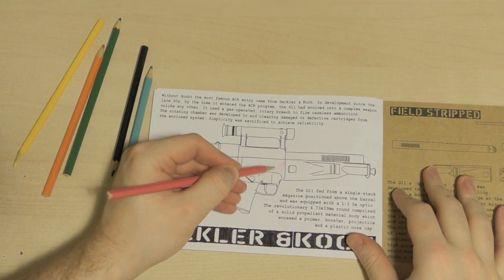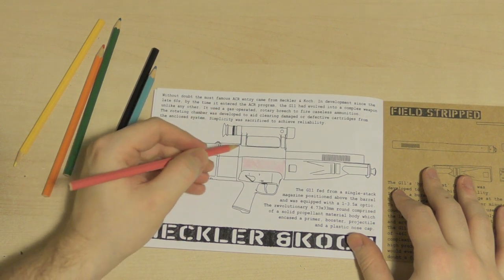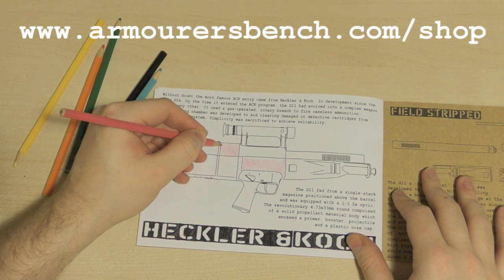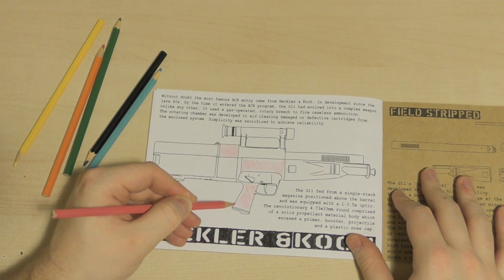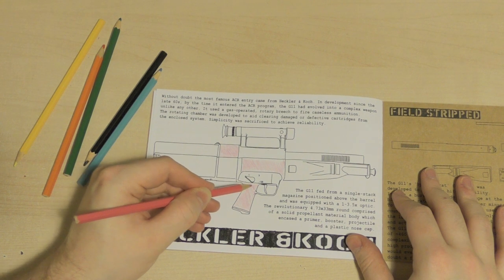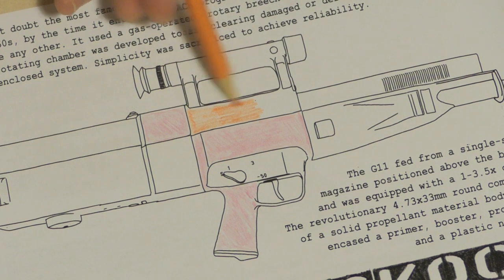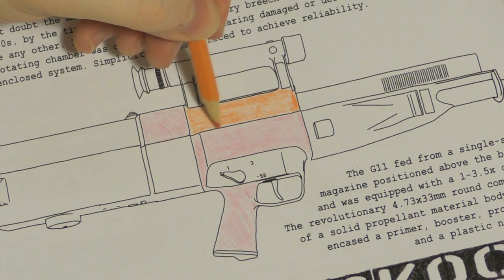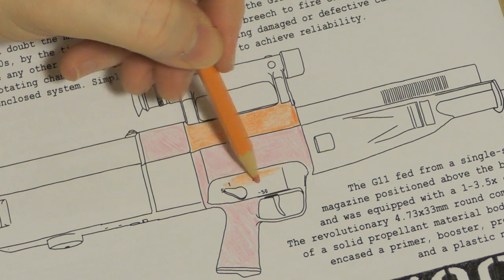Colouring The HK G11 & an Update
Join Matt as he colours in the iconic Heckler & Koch G11 ACR trials rifle in the brand new TAB 'Advanced Combat Rifle Program Informative Colouring Book'!  ...plus there's also a bit of a channel update.

The book includes detailed original illustrations of each of the four ACR guns: the AAI, Colt, Steyr and of course the space magic itself - the HK G11.

The 8-page booklets are 8x6" (or A5 sized) and convey the history of the program and the features of the rifles.

The ACR Informative Colouring Book is available now from our website for $6.00, plus shipping.